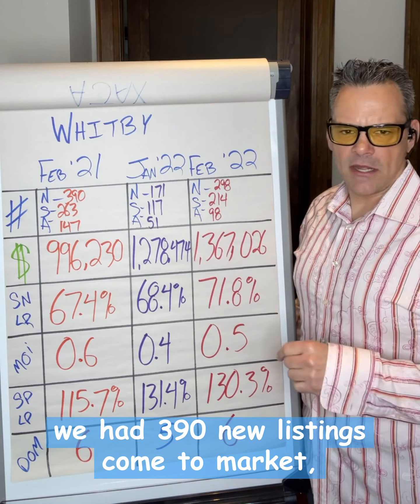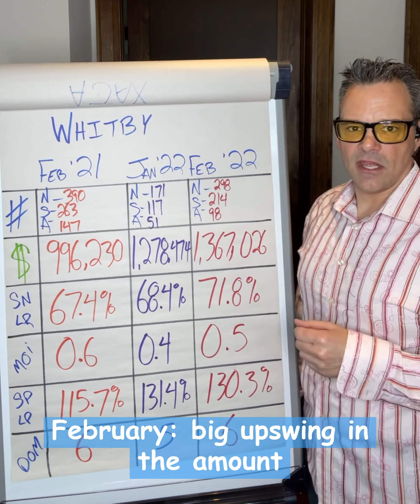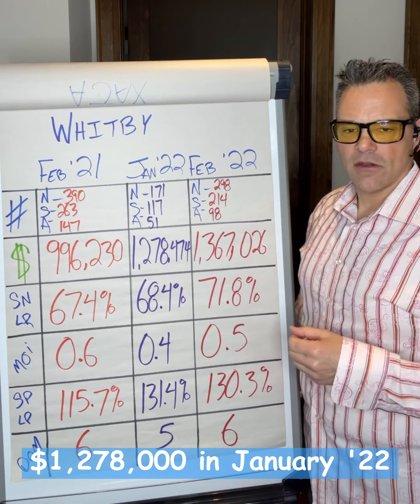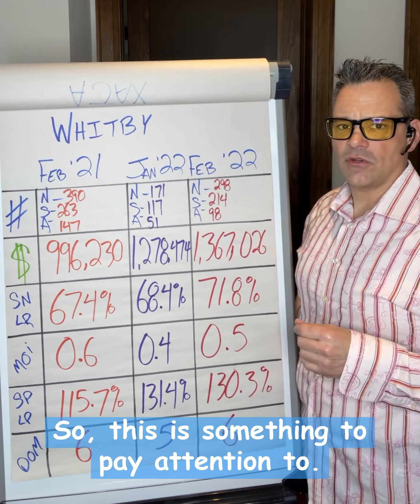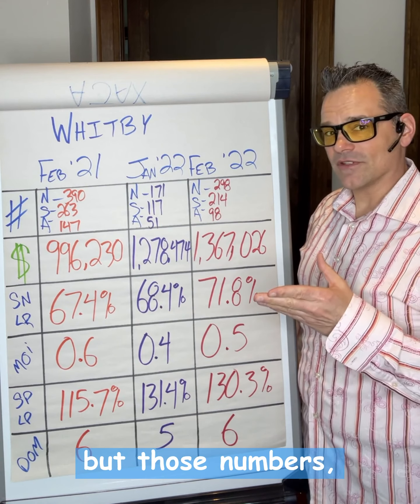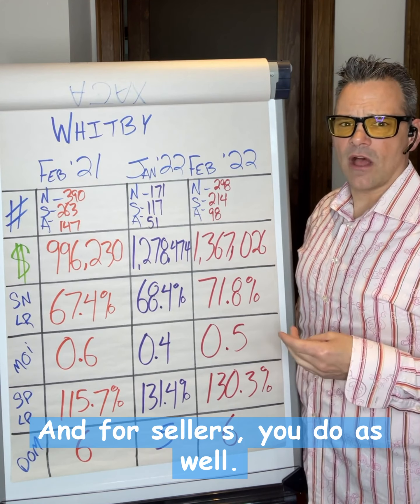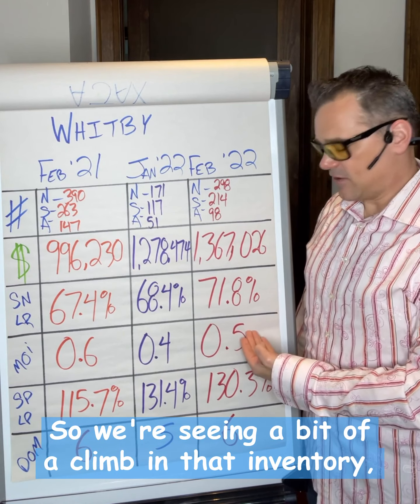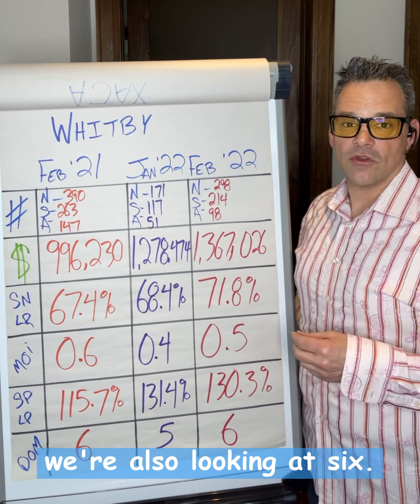Whitby March 2022 Real Estate Market Update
In Feb. Whitby had a large upswing in new listings.

The absorption rate and MOI.

Are going up at the same time.

This can happen in times when listings, sales & carryover inventory all climb at once.

The market is still tight.

But there are more opportunities for Buyers & Sellers.